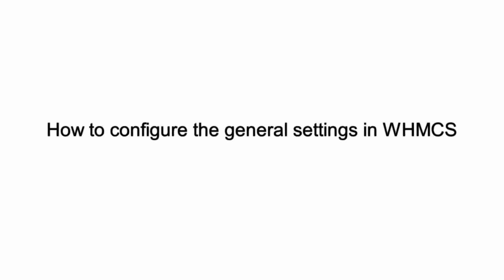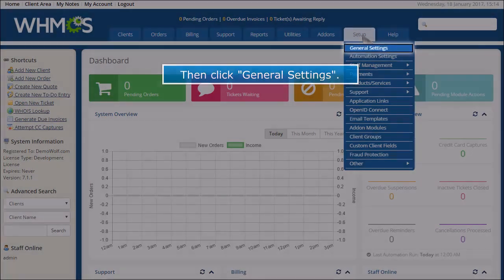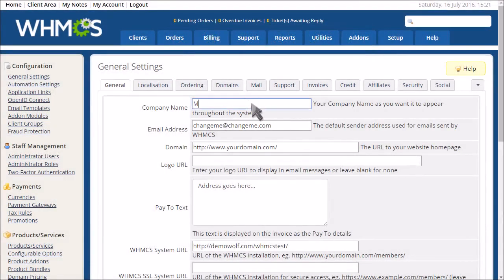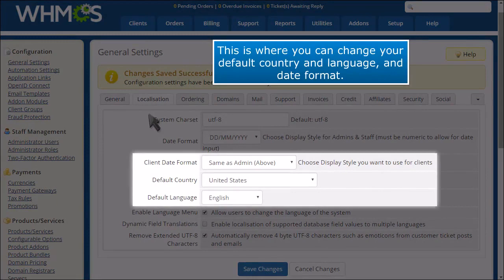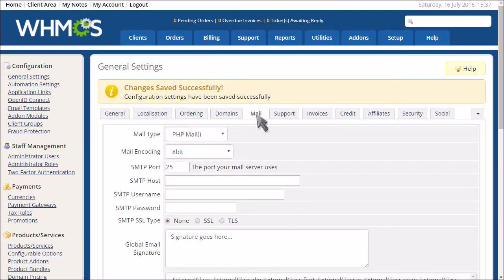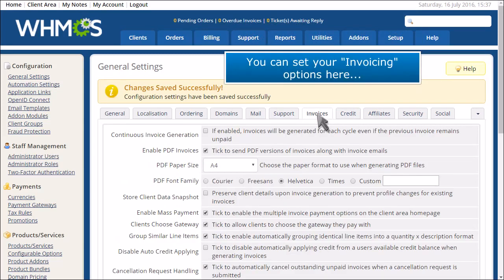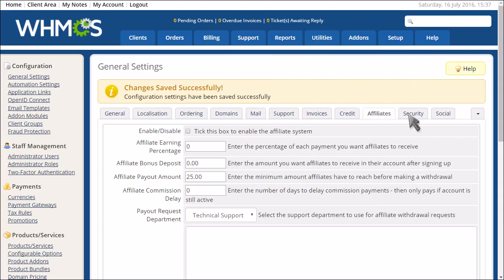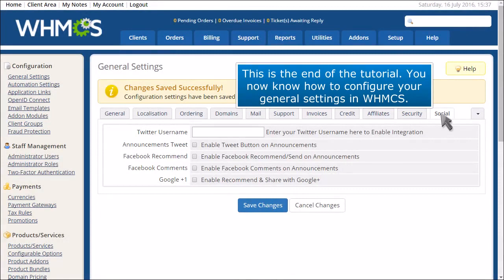WHMCS: How to Configure the General Settings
In this HostPapa tutorial, we show you how to configure the general settings in WHMCS.

WHMCS is an all-in-one client management, billing & support solution for online businesses. Handling everything from signup to termination, WHMCS is a powerful automation & support tool.